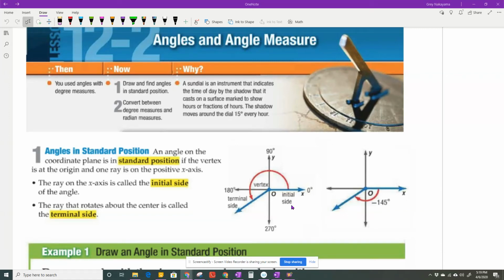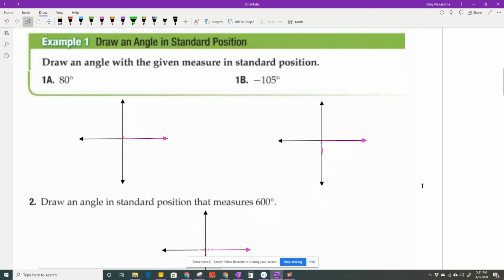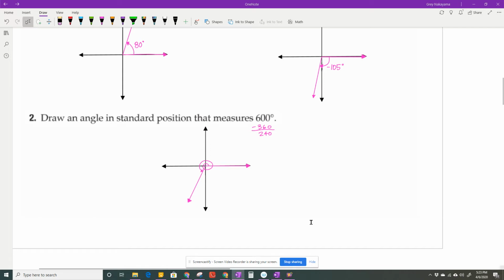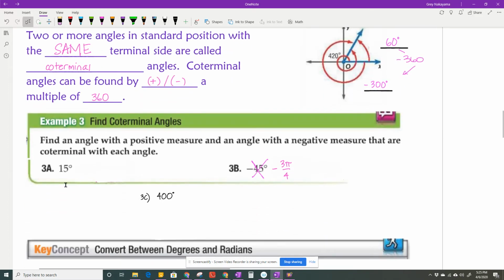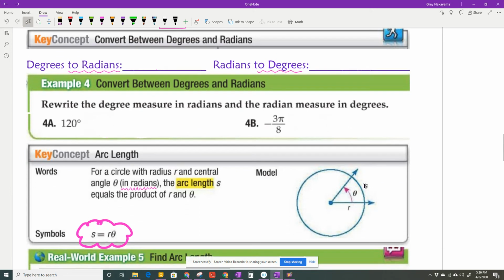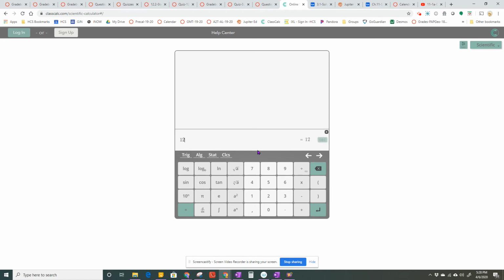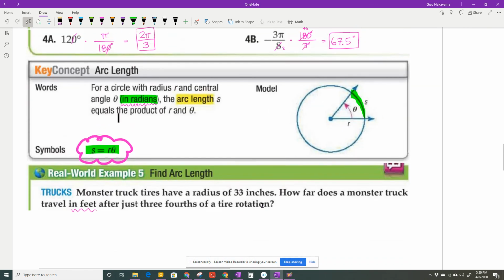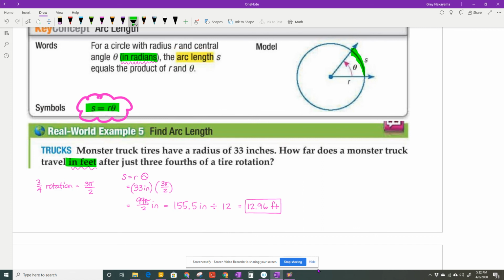12 2 Angles and Angle Measures